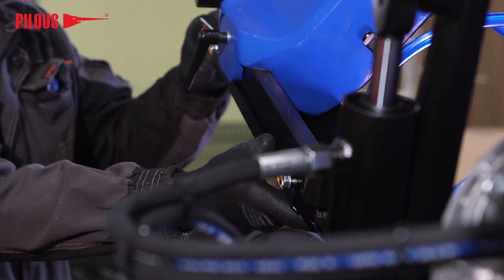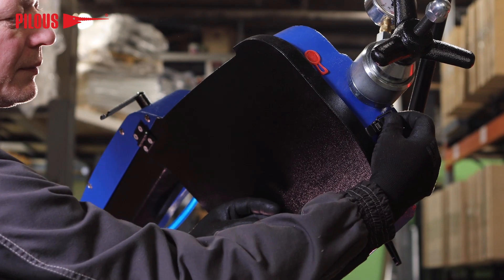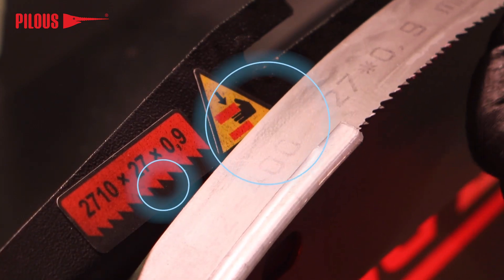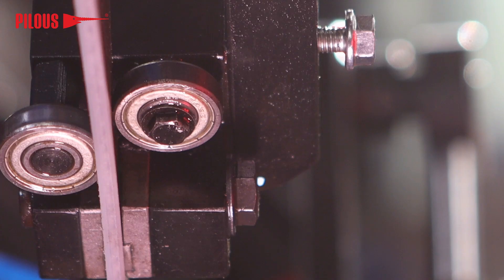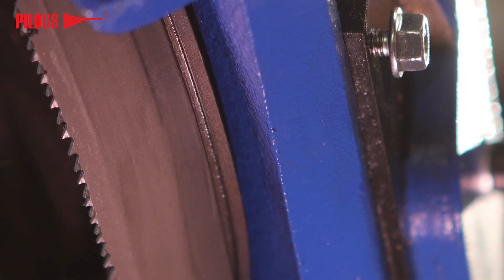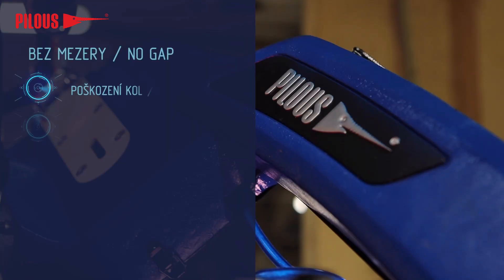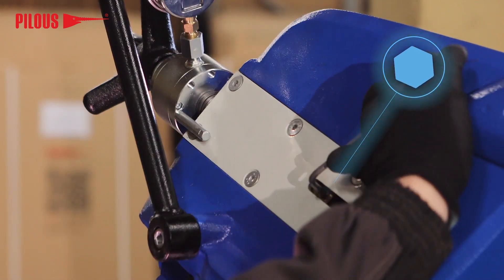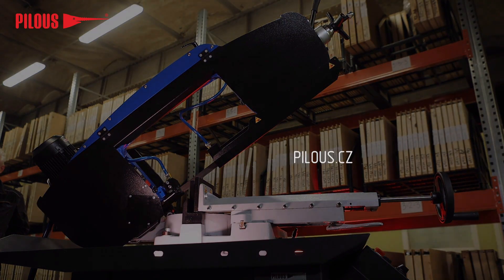Pilous - Saw blade replace ENG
How to correctly replace the saw band on a Pilous band saw? If you own a Pilous bandsaw for metal cutting, we recommend watching the following video.